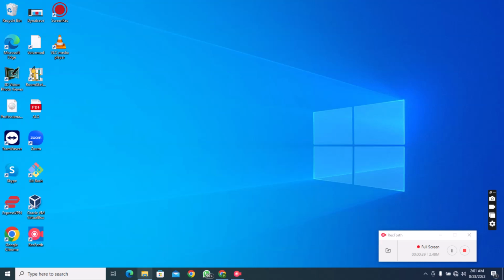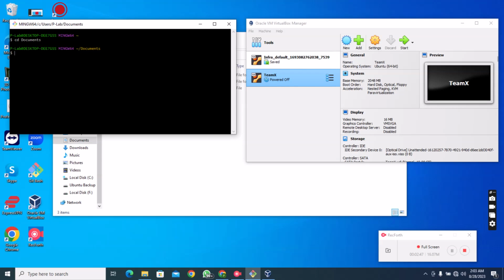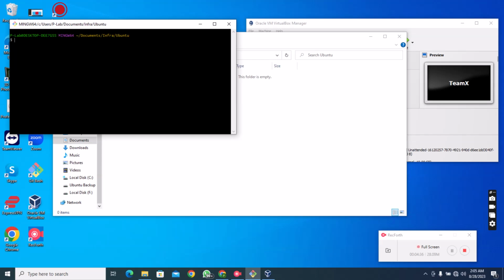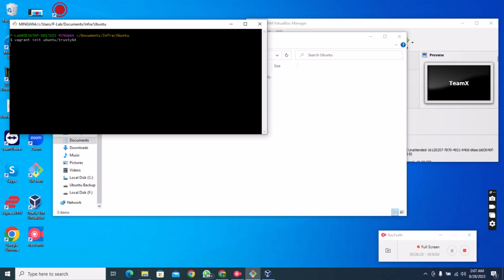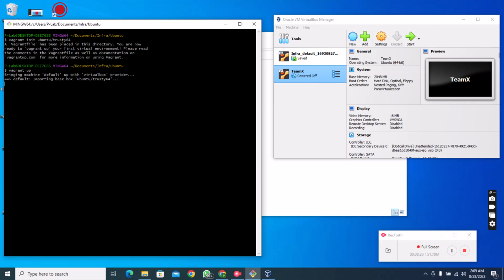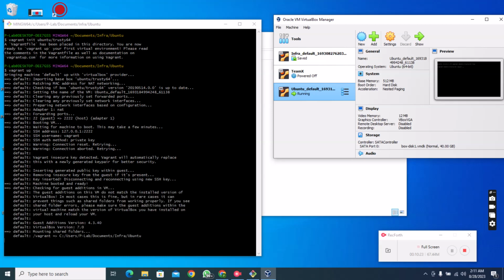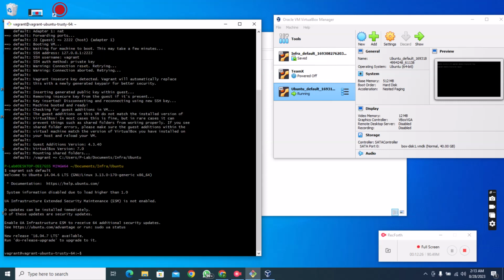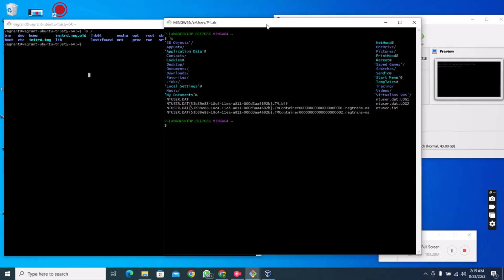3 Setup Ubuntu on Vagrant